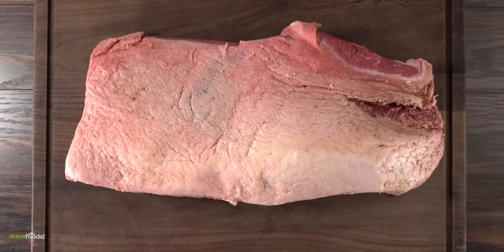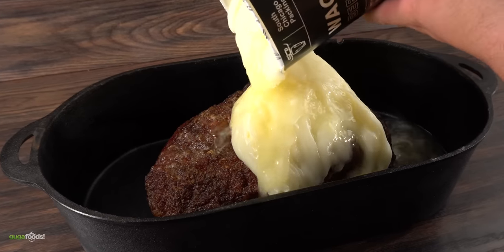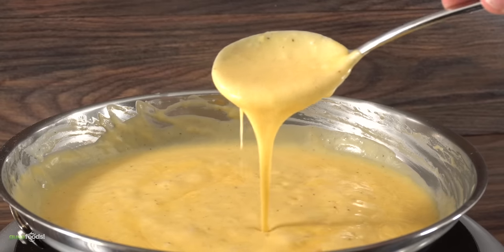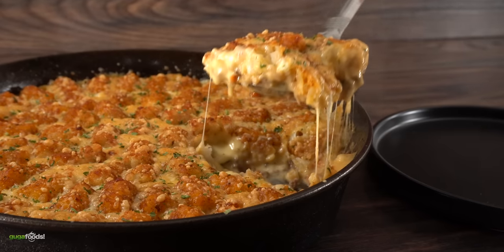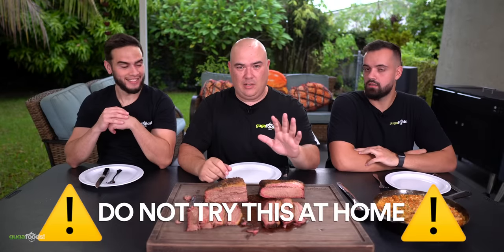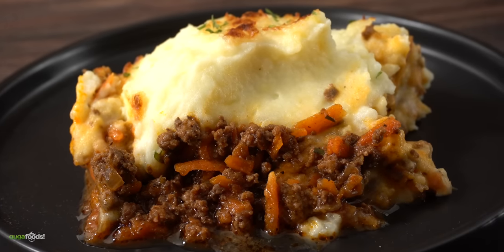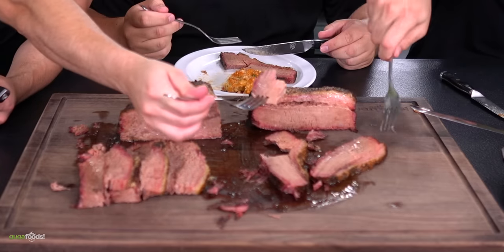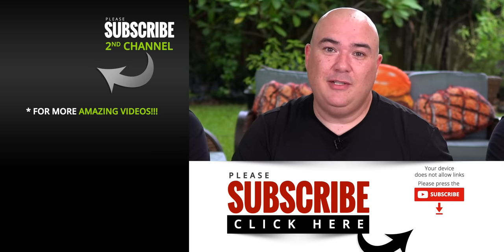I cooked BRISKET in wagyu fat for a WEEK and ate it!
I got an extremely cheap brisket and wanted to make it amazing. To do so I cooked it in wagyu fat low and slow for 1 week and the results were not what I was expecting, this is what happened.

* Guga MERCH *
* MAIL TIME Want to send something?
13876 SW 56th Street (№128)

* Tater Tots Side Dish *
1 lbs Ground Beef
1/2 Cup White Onions
1 tbsp Garlic Paste
2 tbsp Tomato Paste
1/2 Cup Carrots
1 Cup Red Wine
1 Jalapeño
1 Scotch Bonnet
1/2 Red Bell Peppers
1/2 Lemon Juice
1 tbsp Worcestershire
2 tbsp Butter
4 tbsp Flour
2 Cups Milk
1 tsp Nut Meg
2 Cups Cheddar Cheese
1 Bag Frozen Tater Tots

* Brisket meat by Grand Western Steaks

* The link below has EVERYTHING I USE *

* VIDEO EQUIPMENT *
Main Camera
2nd Camera
Slow Motion Camera
Pocket Drone